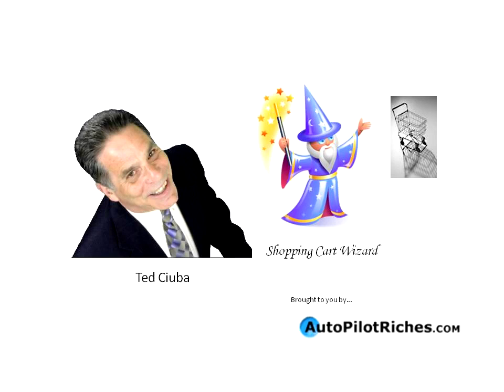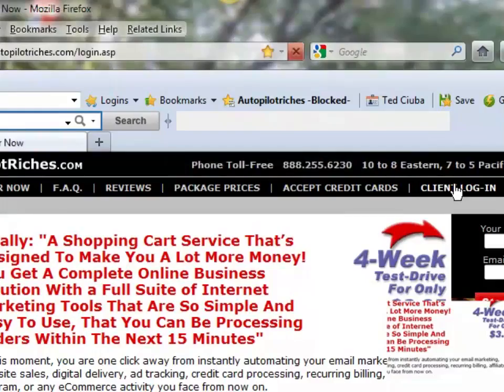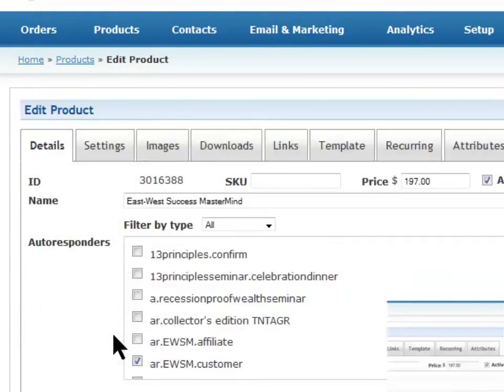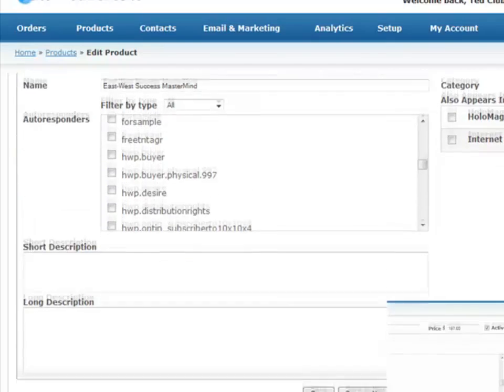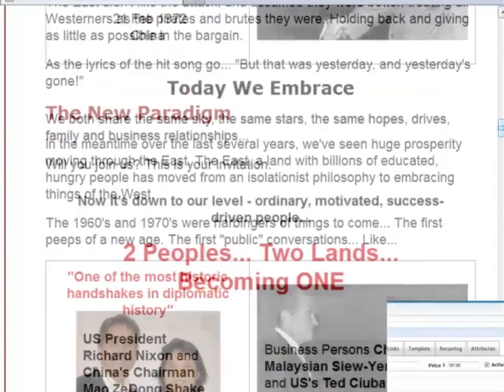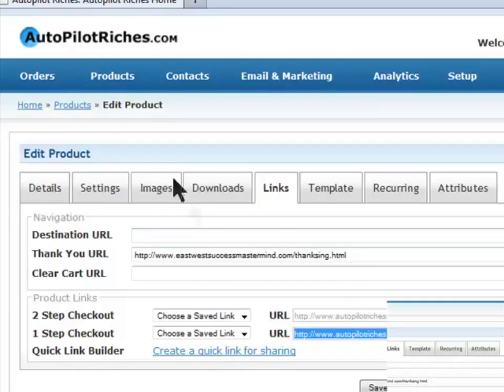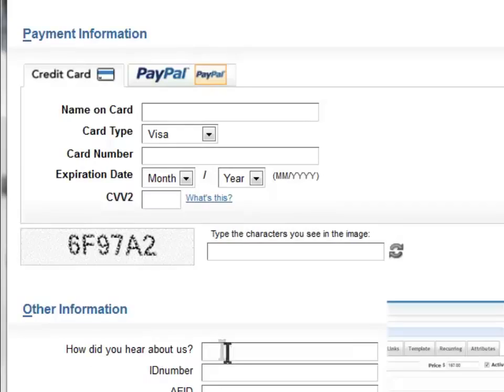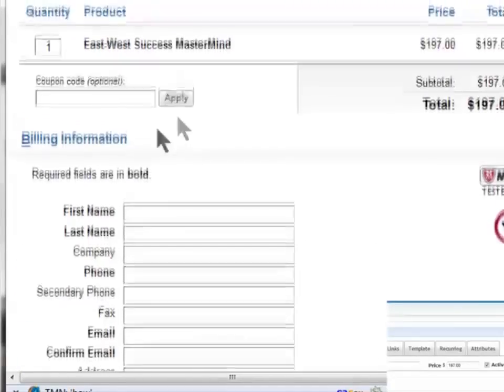Creating A Product Order Form Online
The easy way to install a professional order form - all you must have is a GOOD shopping cart solution. Meets VISA/MC security regs.